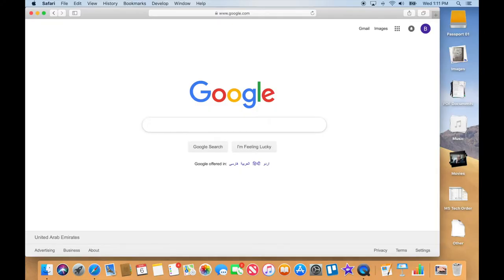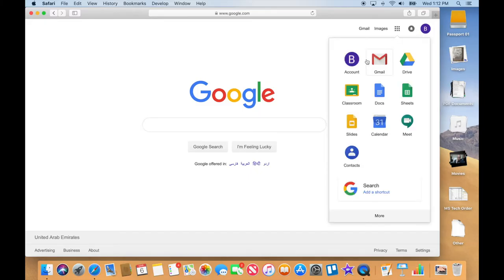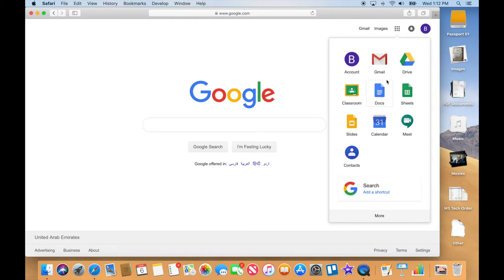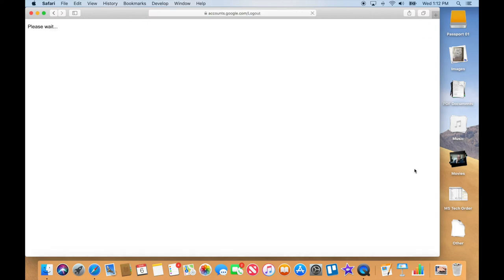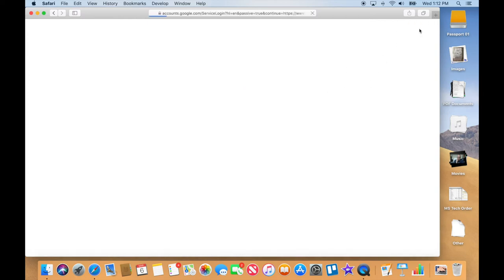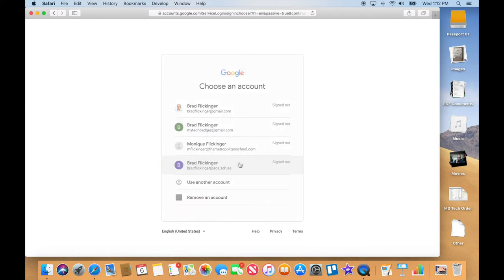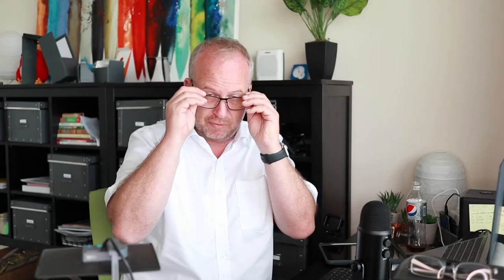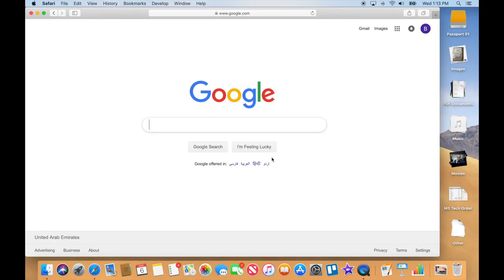Level 1 Part 3 Google Student